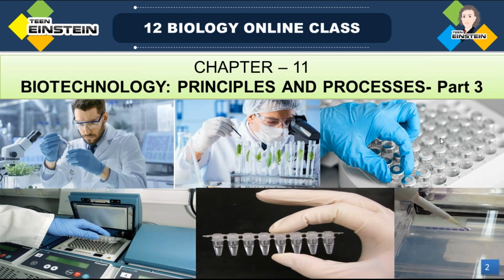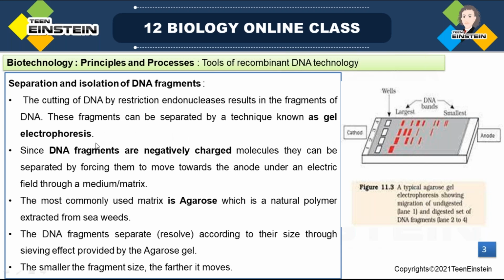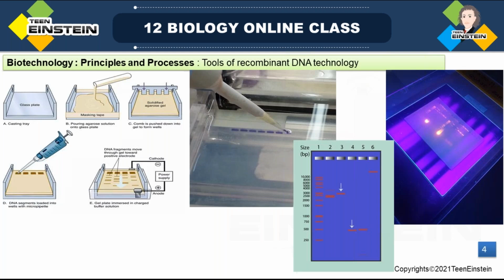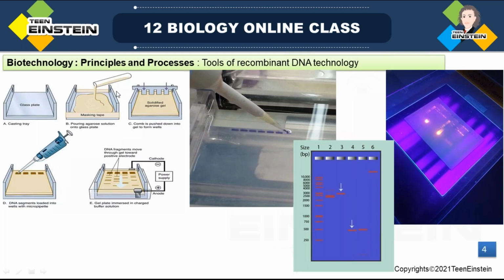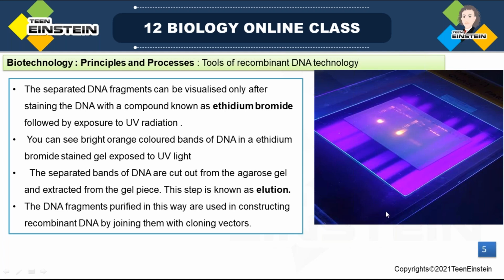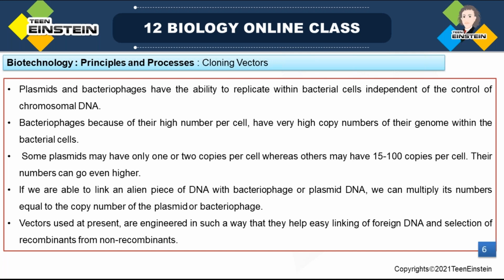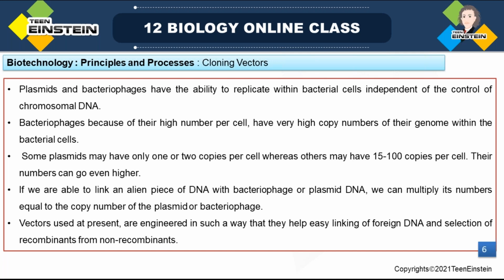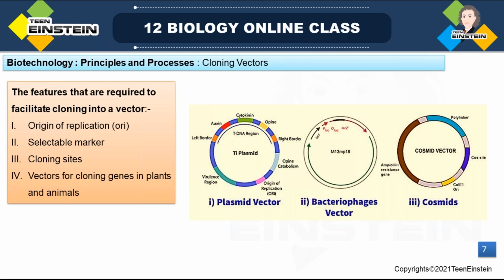TeenEinstein | biotechnology| principles| processes| Agarose gel electrophoresis | Class12 | biology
Tools of rDNA technology
Agarose gel electrophoresis
cloning vectors
PBR 322
competant host
isolation of genetic material
PCR, downstream processing
class12 biology
cbse12 biology
ncert12 biology
neet biology
neet Ecosystem
neet Environmental Issues
neet Evolution
class12 Ecosystem
class12 Environmental Issues
class12 Evolution
ncert Ecosystem
ncert Environmental Issues
ncert Evolution
cbse Ecosystem
cbse Environmental Issues
cbse Evolution
stem tutoring
ap-biology